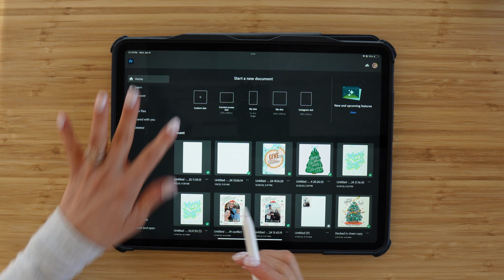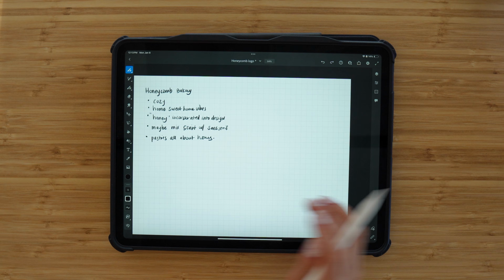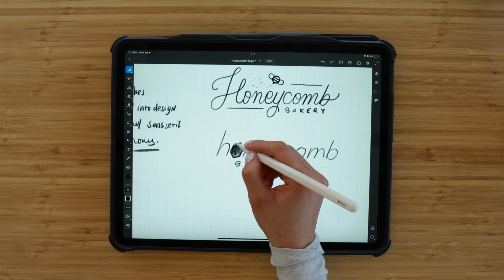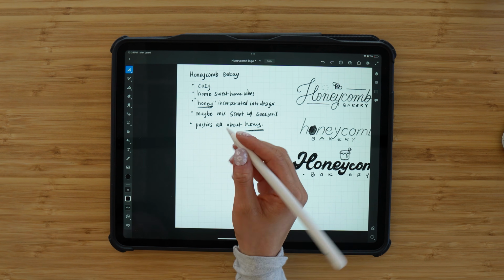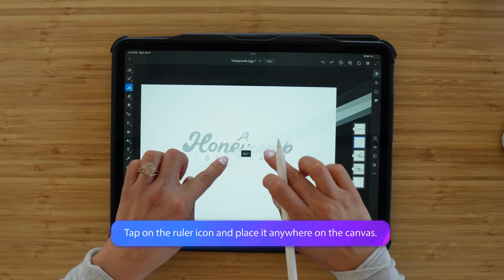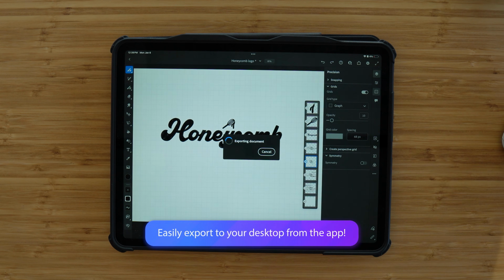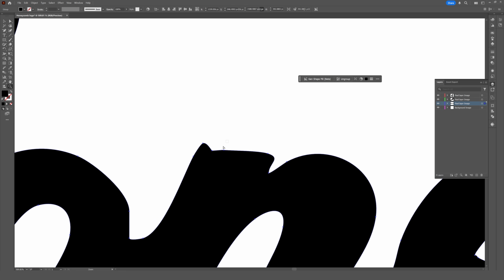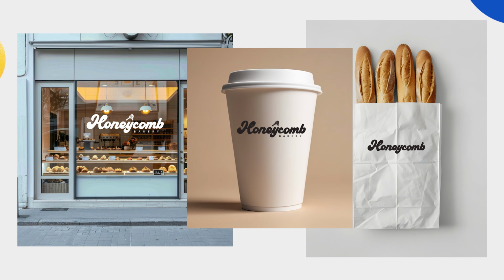Design Your First Hand-Lettered Logo with Adobe Fresco & Illustrator!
Ready to create a unique, hand-lettered logo for your small business? In this video, I’ll show you how to design a simple yet professional logo using Adobe Fresco and Illustrator. Whether you’re just starting out or looking to refresh your brand, this tutorial will guide you through creating a hand-lettered logo that feels personal and authentic.

This video is part of an 8-part web series with hand lettering and design artist, Natalie Brown from Threeologie. Natalie will teach you the fundamentals with making illustrative design assets for your small business!